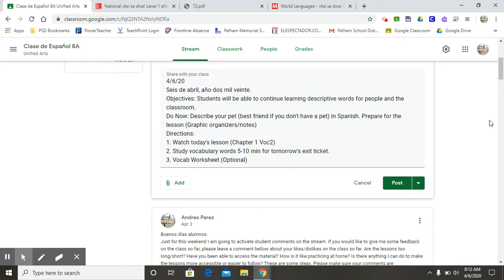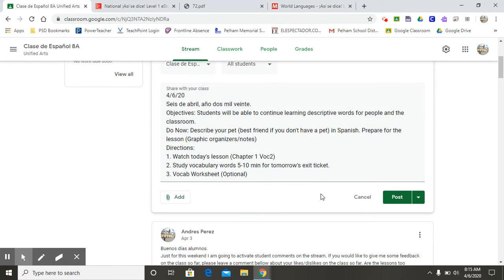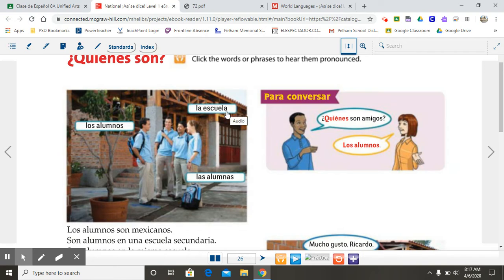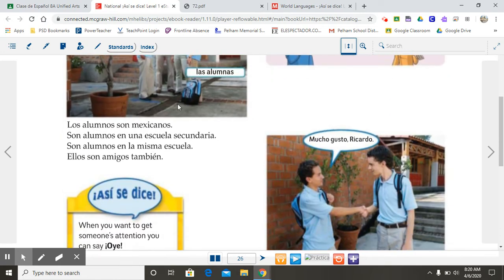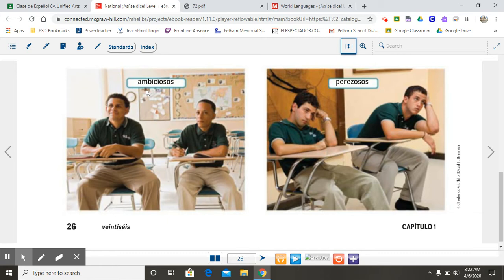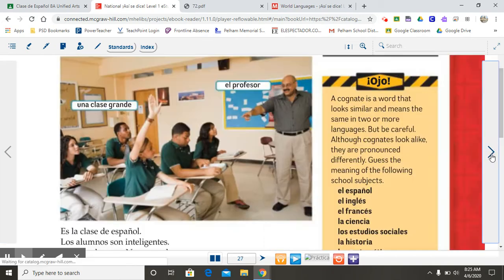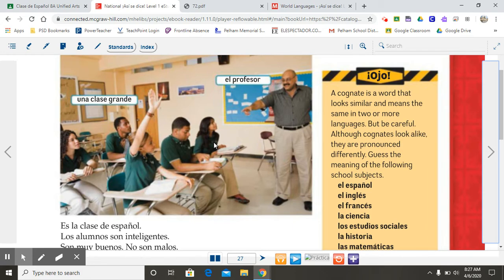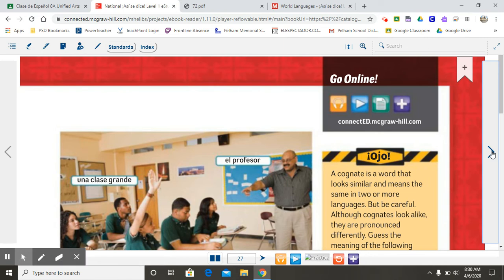Chapter 1 (Vocabulary 2)